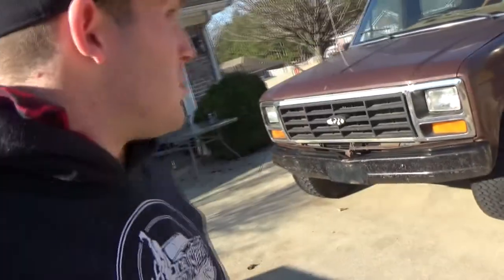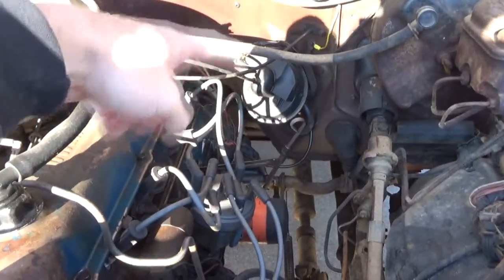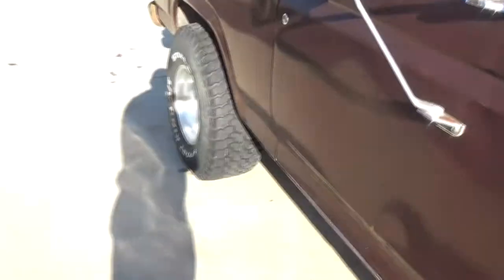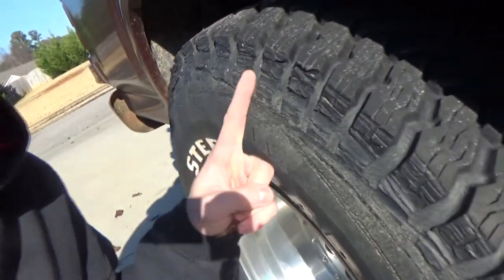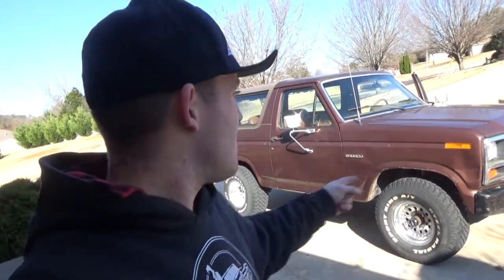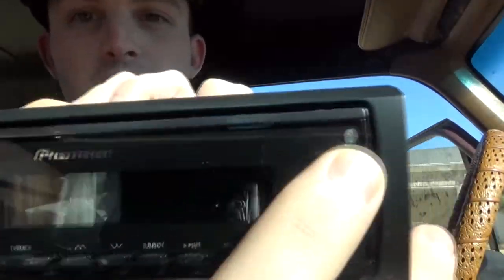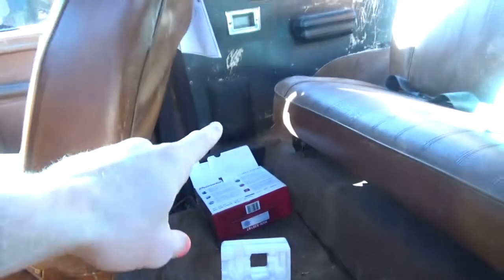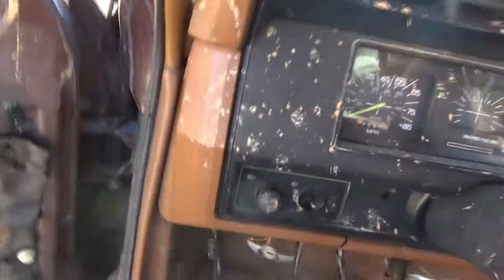Bullnose Bronco Walk Around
walk around of an 82 bullnose bronco.